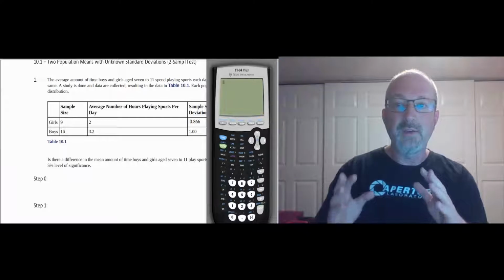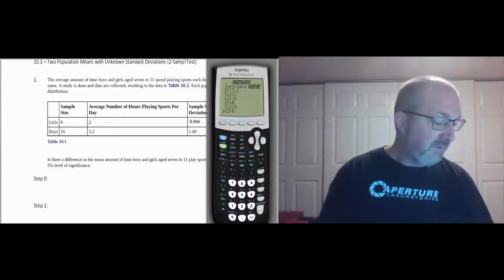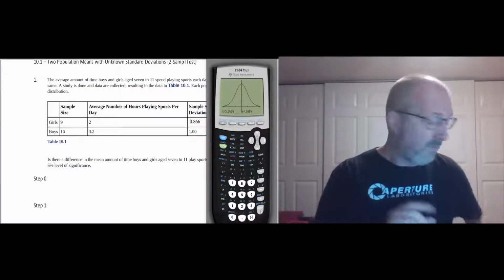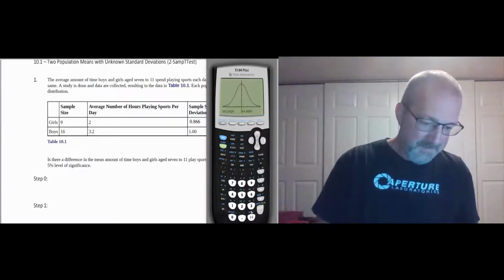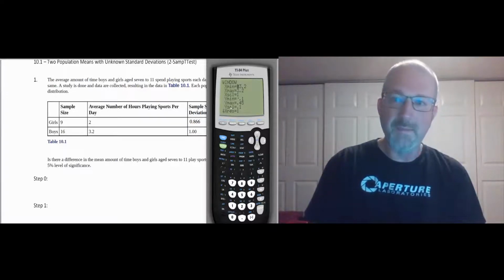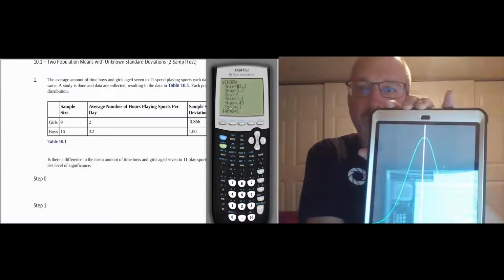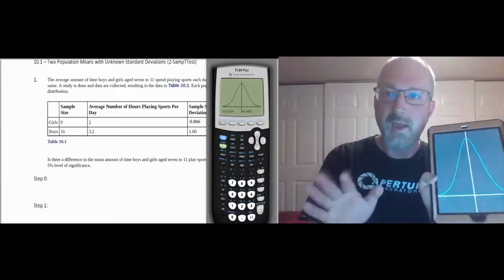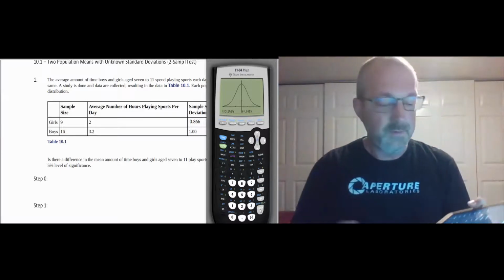Window Settings for Calc X84 App with Statistics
Xmin = -3.2
Xmax= 3.2
Ymin = -.1
Ymax = .45